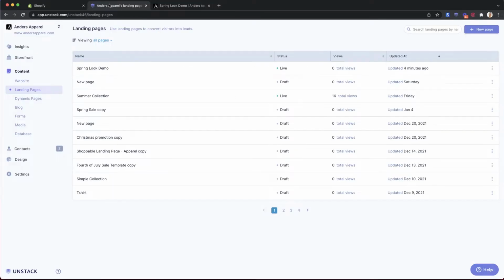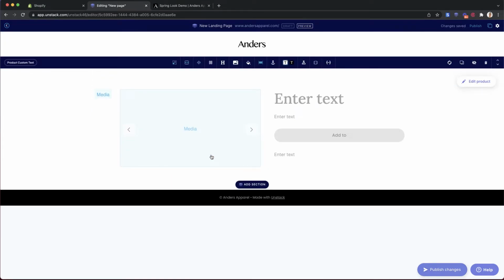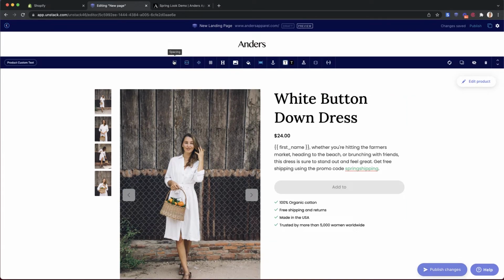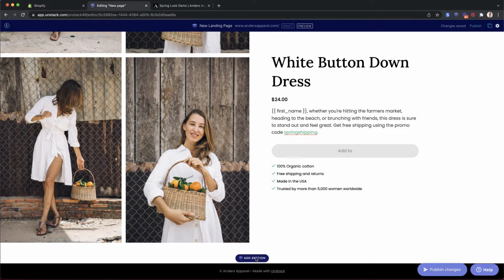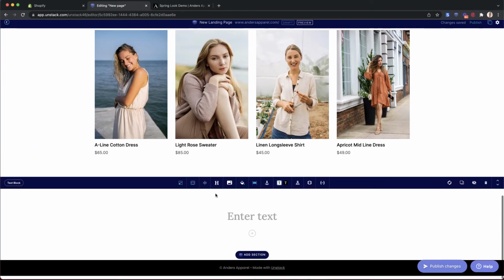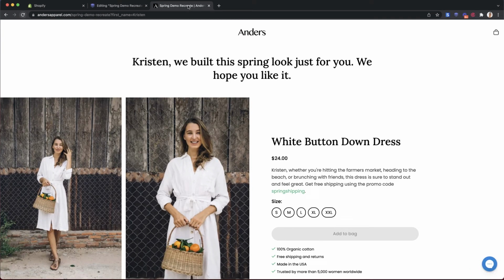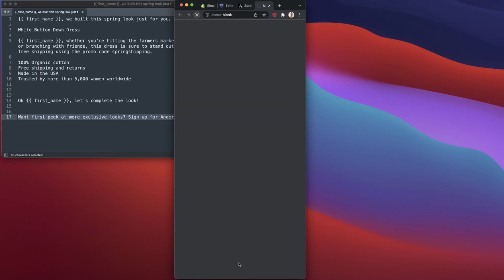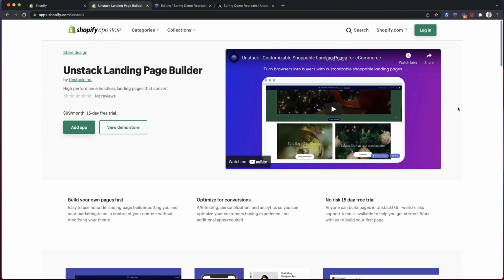Building your first shoppable landing page in Unstack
In this video we'll show you how to create a bespoke, personalized shoppable landing that will help you increase conversion rates on your email and paid marketing campaigns.